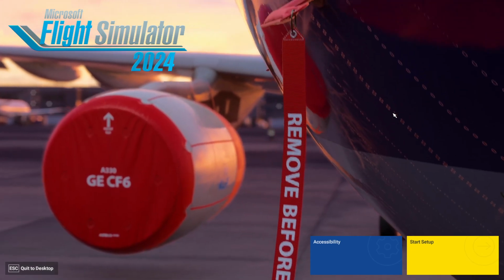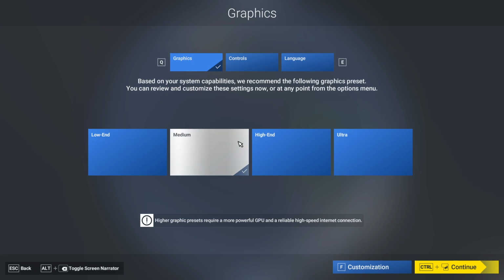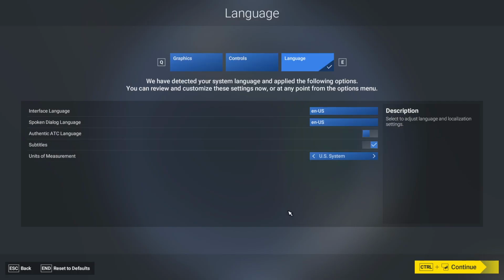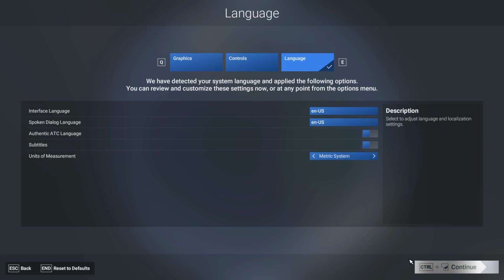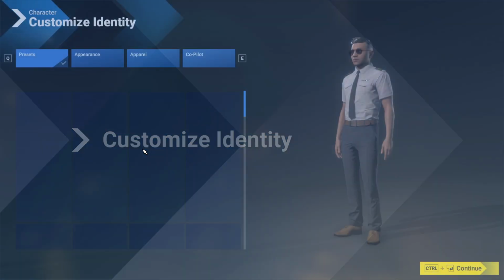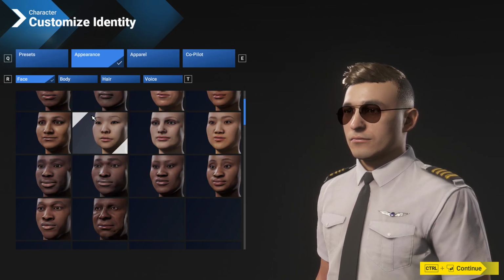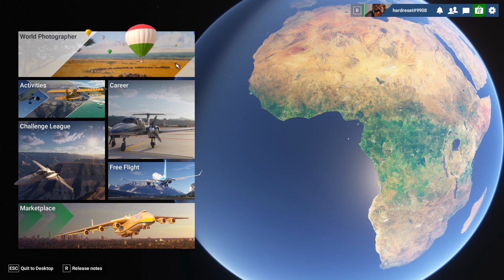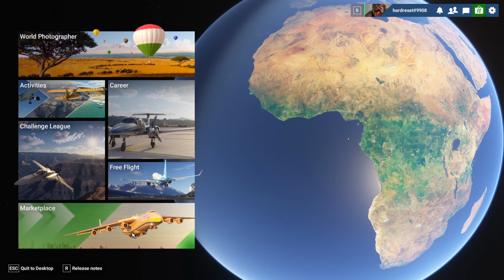How to Set Up Microsoft Flight Simulator 2024 for the First Time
Excited to start your journey in Microsoft Flight Simulator 2024 but not sure how to set it up? This video will show you step-by-step how to get your simulator up and running. From installation to configuring your settings for the best performance, we’ve got you covered. Follow along and get ready to conquer the skies!

How to install Microsoft Flight Simulator 2024? How to set up Microsoft Flight Simulator 2024 for the first time? How to configure settings in Microsoft Flight Simulator 2024? How to get the best performance in Microsoft Flight Simulator 2024? How to optimize graphics in Microsoft Flight Simulator 2024? How to set up controls in Microsoft Flight Simulator 2024? How to start flying in Microsoft Flight Simulator 2024?